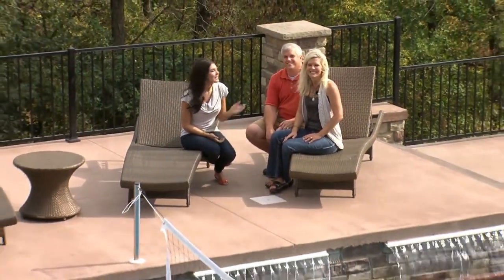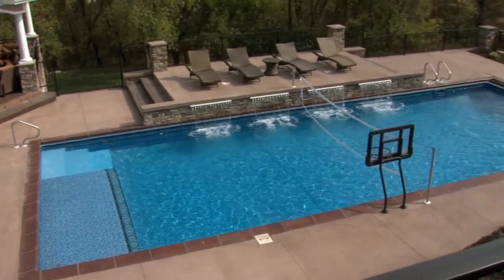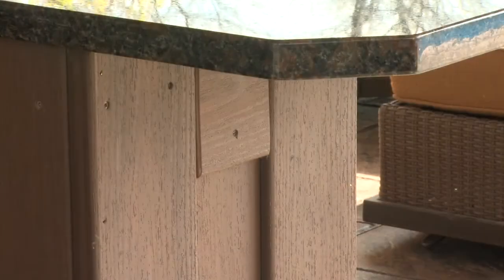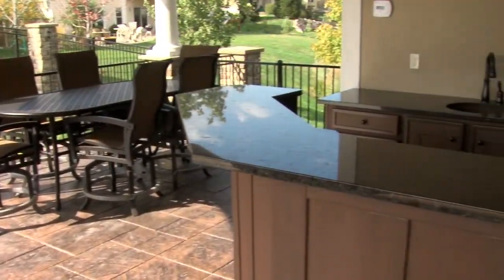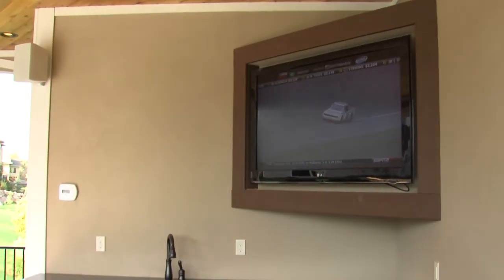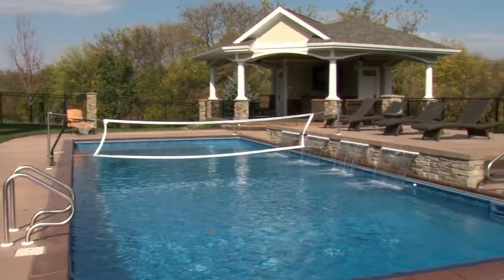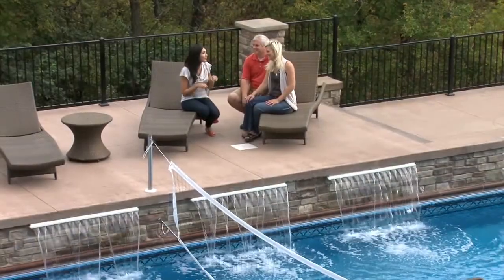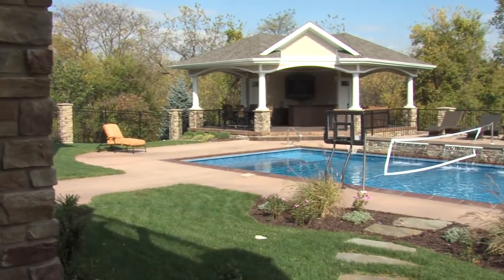Denton Homes West Des Moines Pool House